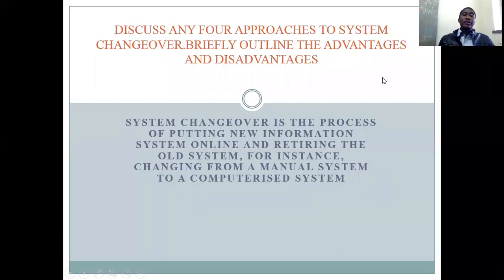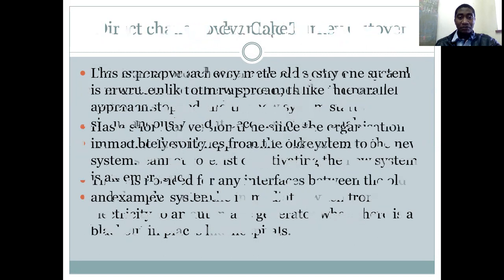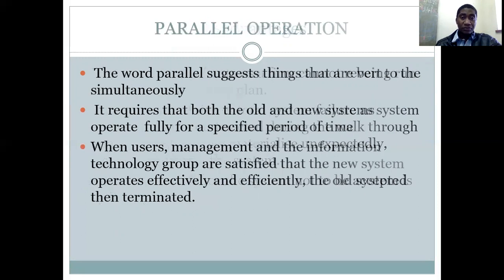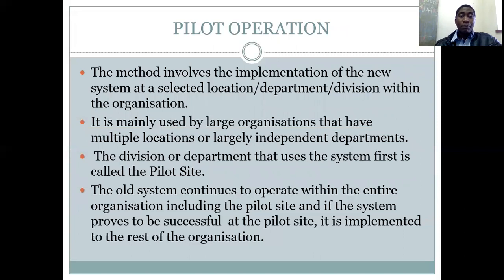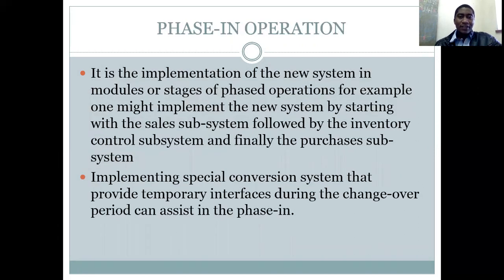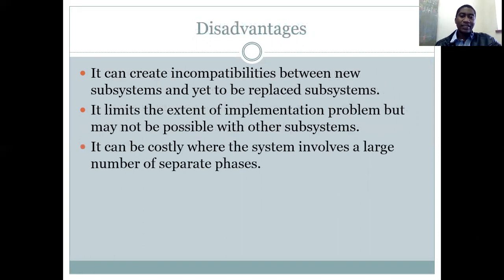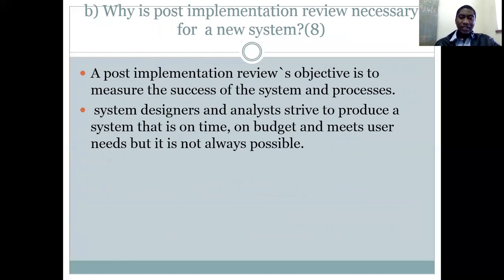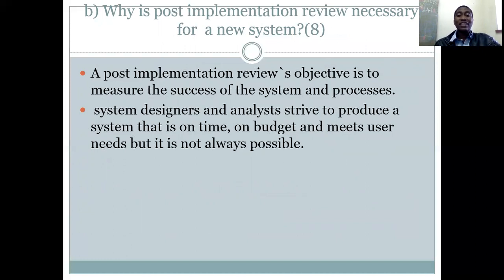D Muzividzi Approaches to System Change Over CUAC 204 Accounting Information Systems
Approaches to System Change Over